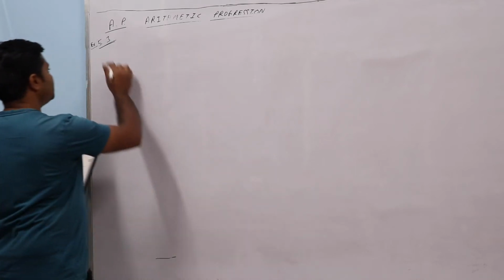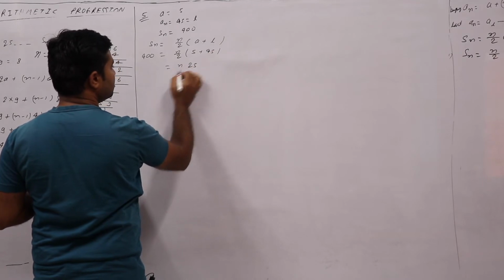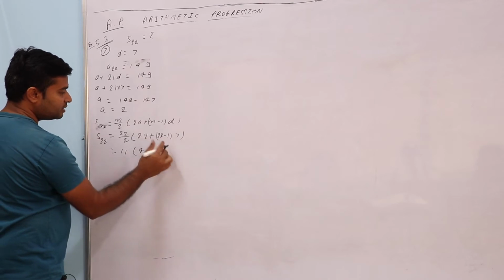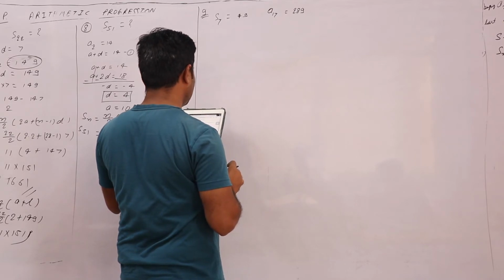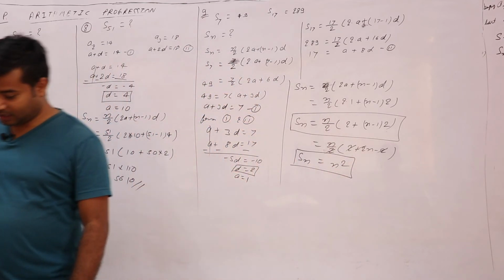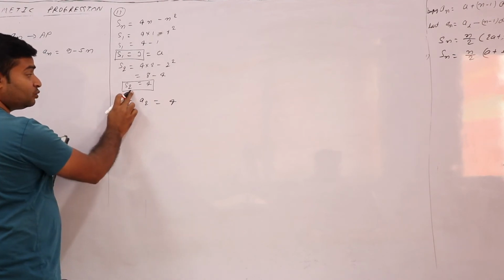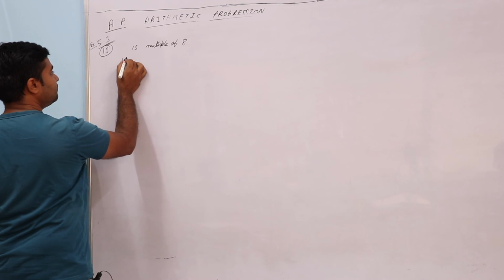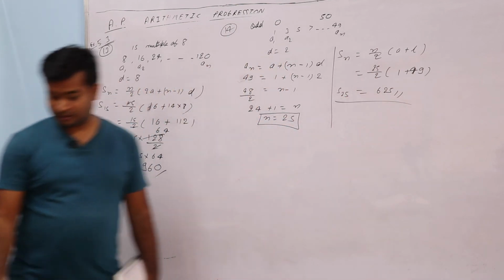Arithmetic Progression (अंकगणितीय प्रगति) Class 10 NCERT Lecture-9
SUM of Arithmetic Progression. Exercise-5.3 Q.no-4,5,6,7,8,9,10,11,12,13,14
This video is about Arithmetic Progression Class 10 NCERT
What is AP. First term last term. how to find first term in AP. how to find common difference in AP. How to find last term. How to find last term in AP from beginning .
How to find  term in AP from last. Formulas of AP. SUM of Arithmetic Progression. Types of Question in AP.